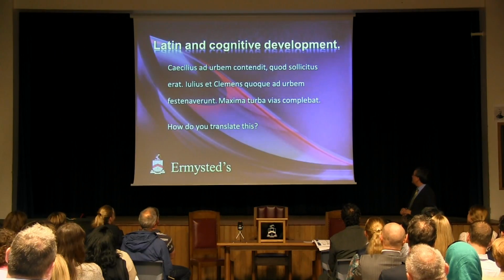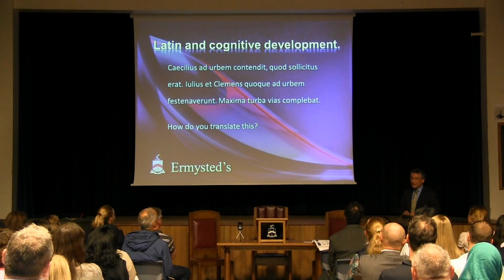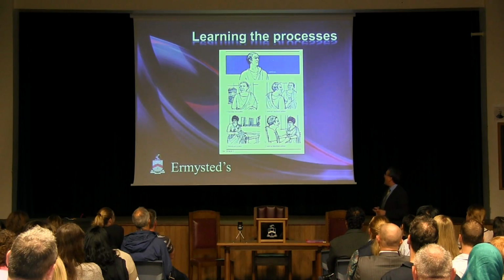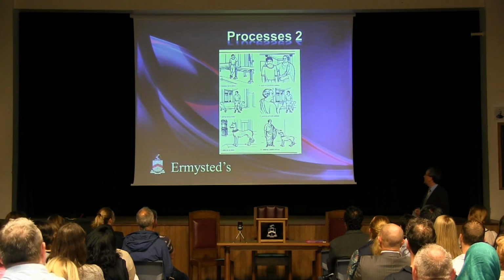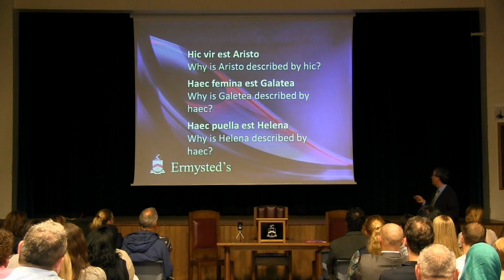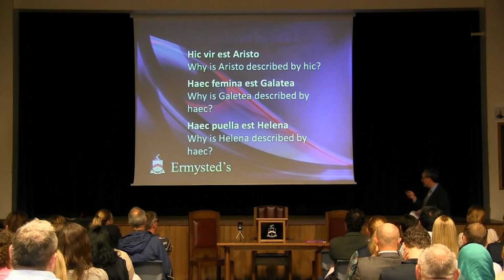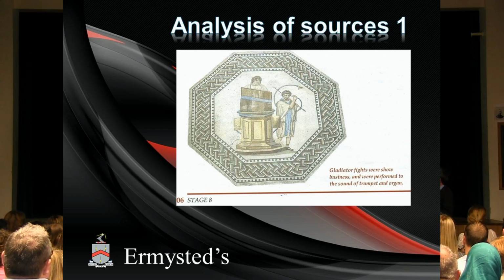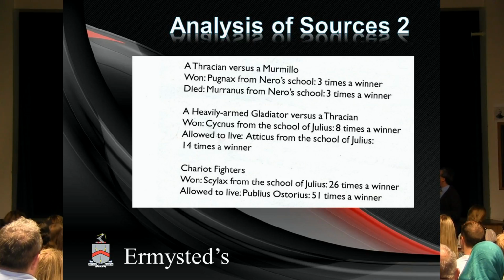03 Higher Order Thinking